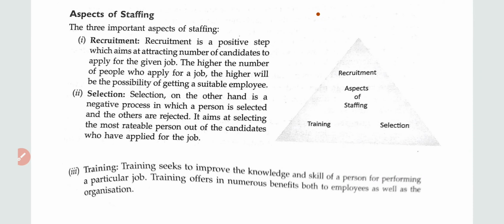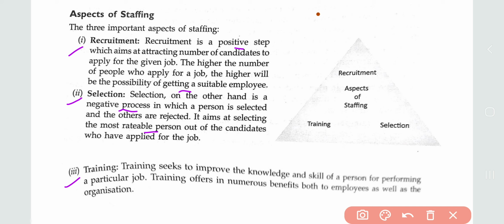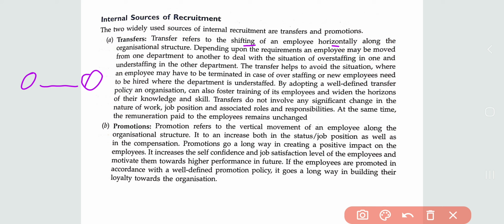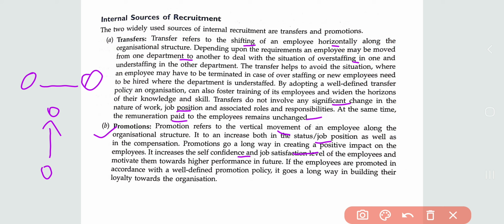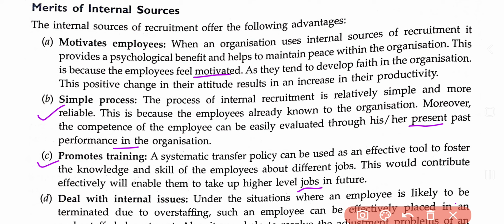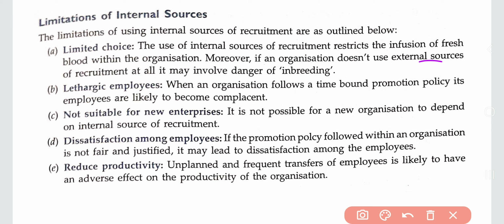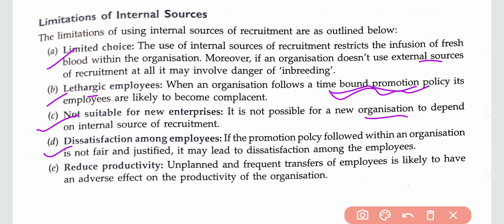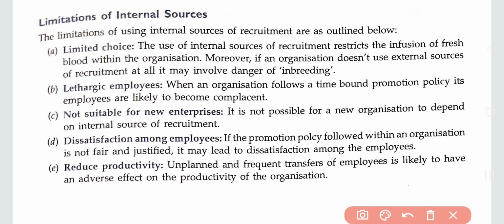Aspects of Staffing, Sources of Recruitment, Internal Sources(Types,Merits& Demerits)